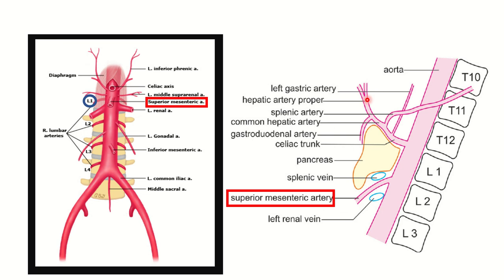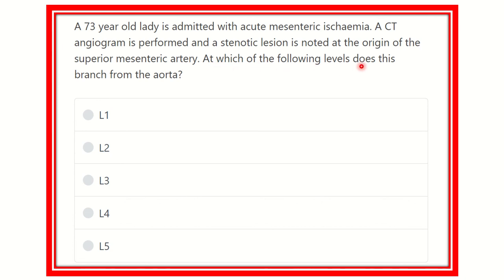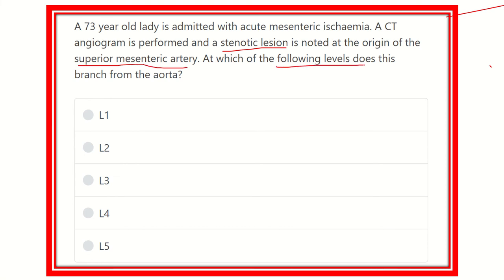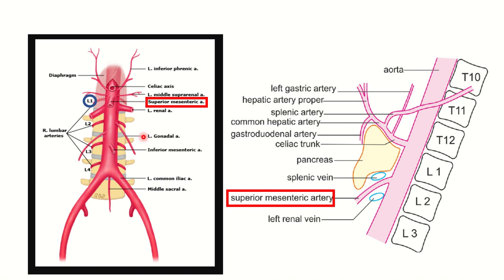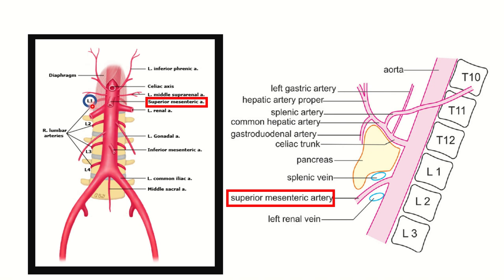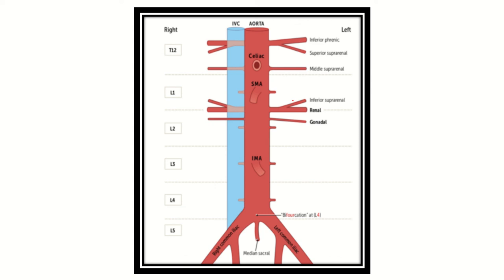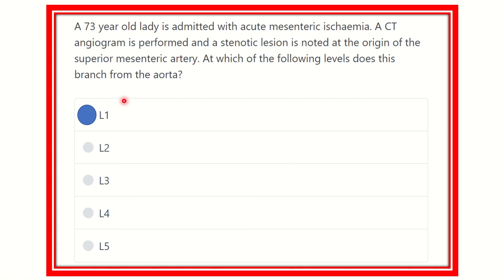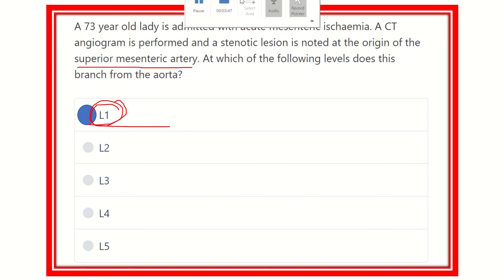Superior mesenteric artery vertebral level MRCS question solve (CRACK MRCS)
it includes
1. eMRCS videos
2. Fawzia sheet solved
3. Recalls and mores